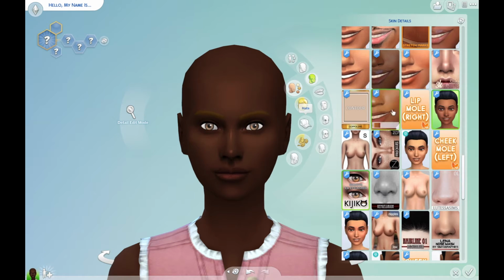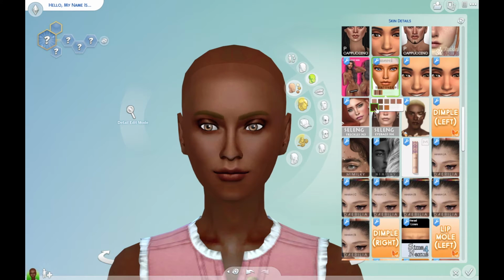New Sim for a future LP (CAS Time!!!) Meet Miss Tammie Rogers | Sims 4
Hey everyone,
I decided to call it Christmas in July. I will post various videos, CAS, decorating, LPs, and some builds (pray for me, lol). I hope y'all enjoy everything I have in store. I am excited and can't wait to upload!

In this video, I will be creating a new sim for a future LP that should be posted in September, Miss Rogers will play a supporting role.

IG, FB, & Twitter page coming soon!